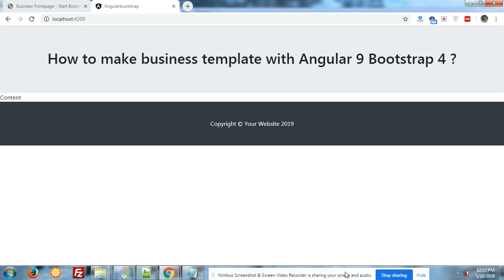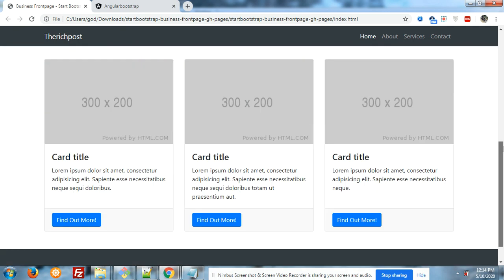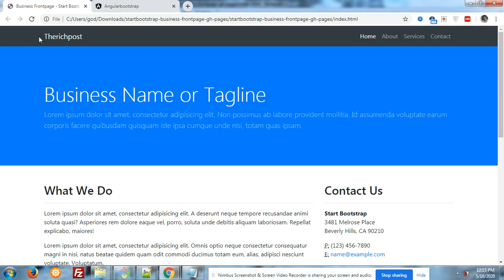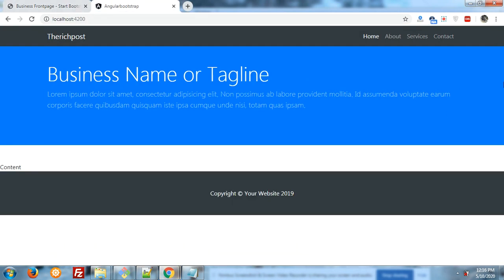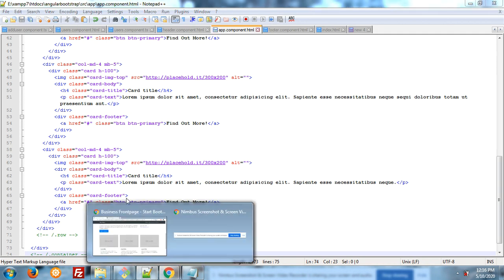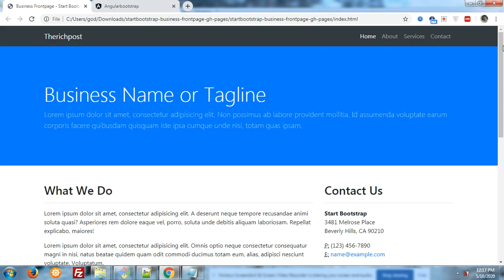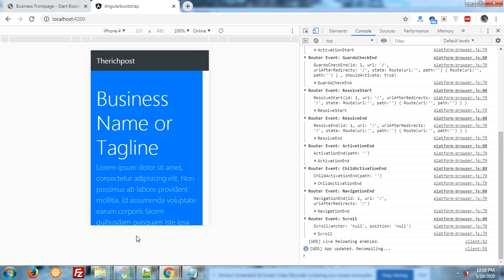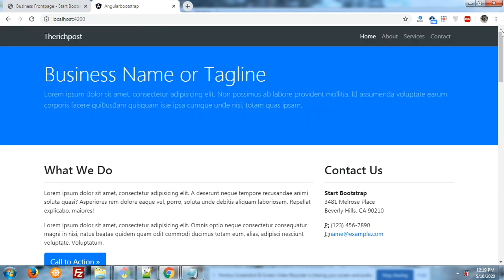How to make business template with Bootstrap 4 and Angular 9?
Hello to all, In this video, I will show and tell you, How to make business template with Bootstrap 4 and Angular 9?

Thanks